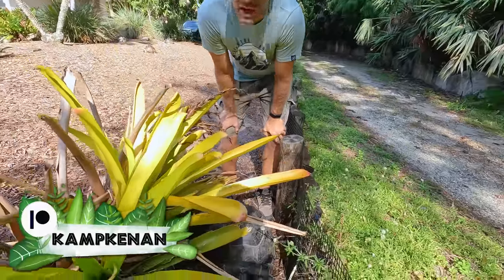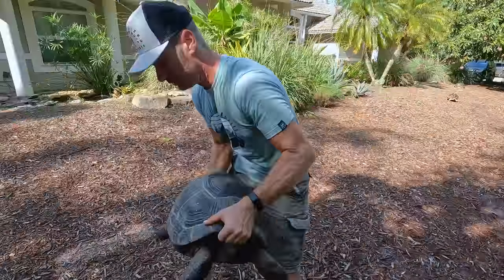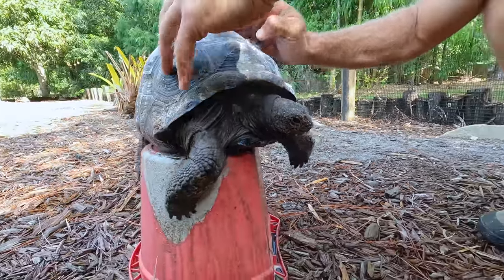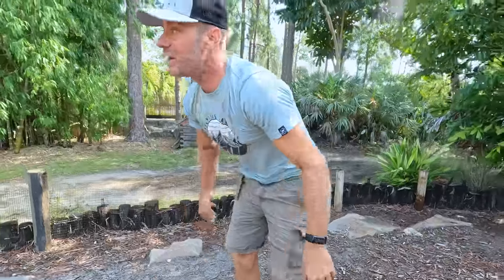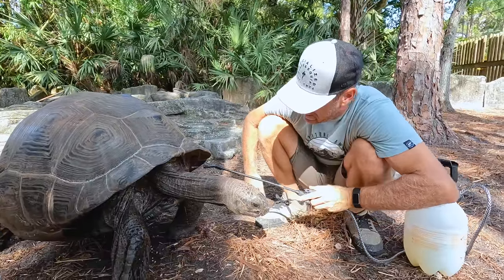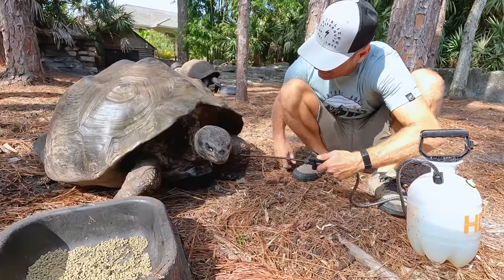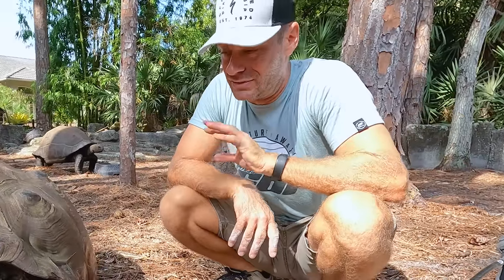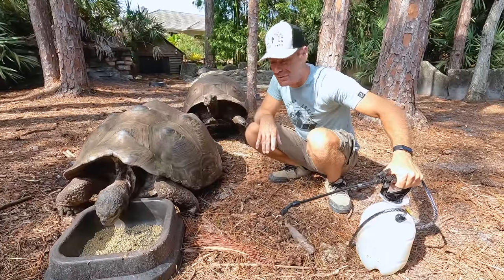Ticks are the WORST!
Nothing worse than finding a tick on your body. When you're a tortoise and you spend your life lying on the ground and moving through the brush it's natural to find many of them constantly on your neck and leg area. The radiated, aldabra and Galapagos torts in my front yard seem to be especially infested. Time to do something about it and treat them to a spa day!